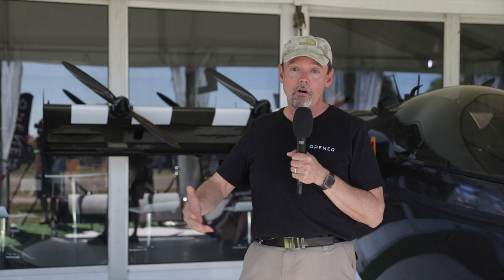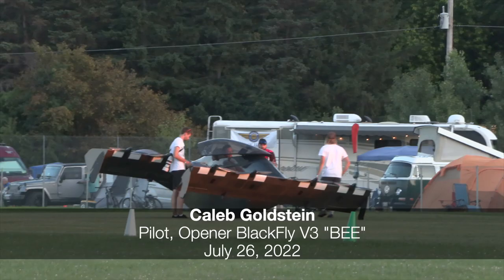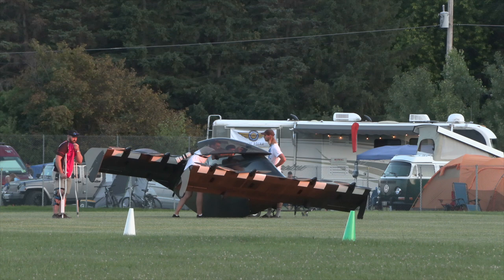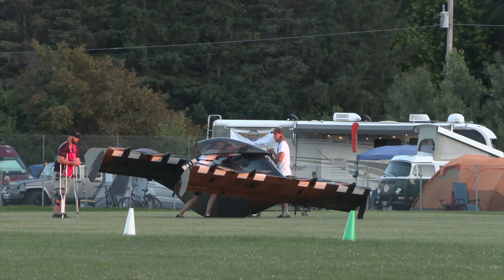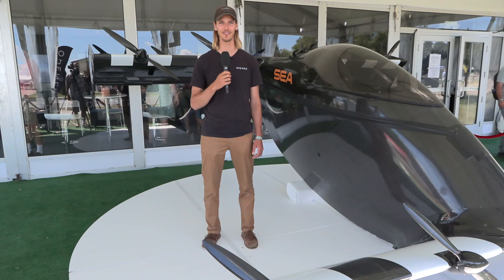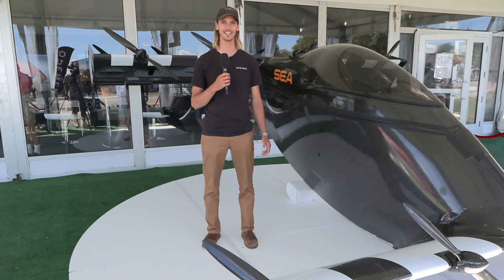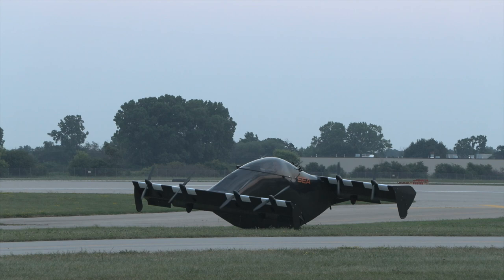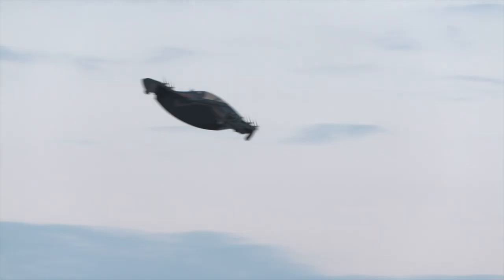Opener BlackFly eVTOL Flight Demo, EAA AirVenture Oshkosh, July 26-29, 2022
California based Opener made four piloted flights of its BlackFly ultralight eVTOL aircraft at EAA AirVenture at Oshkosh, WI between July 26 and 29, 2022.

Later this year, Opener plans to deliver the first BlackFly aircraft to a small group of about half a dozen U.S. customers as part of its strategy to eventually make the eight-propeller single-seat biplane configuration eVTOL aircraft available for sale in the near future.

This video includes clips of Vertical Flight Society (VFS) Senior Editor Ken Swartz interviewing Opener’s new CEO Ken Karklin and remote pilot Wyatt Warner who recently became one of the company’s new demonstration pilots.

It also includes video footage of evening BlackFly demonstration flights at AirVenture by manufacturing engineer Caleb Goldstein on July 26, Wyatt Warner on July 27, and software engineer Bodhi Connolly on July 29. The BlackFly also flew during the day from Wittman Regional Airport’s main runway on July 30.

For further information on the Opener BlackFly V3 flown at EAA AirVenture, visit the VFS World eVTOL Aircraft Directory

Are you interested in drones, helicopters, advanced rotorcraft and/or electric vertical takeoff and landing (eVTOL) aircraft? Are you having a hard time keeping up with the ever-changing landscape of the Advanced Air Mobility and Urban Air Mobility industry? Confused as to what eVTOL, VTOL, STOL, UAM, UAS, AAM, UTM… is and how it will impact you?  Are you looking for serious facts and discussions concerning innovation and technology in the aerospace, rotorcraft, eVTOL, and helicopter industries?  Search no more.  The Vertical Flight Society is your global one-stop-shop for staying up-to-date and informed on all things vertical flight in this rapidly changing technological space.